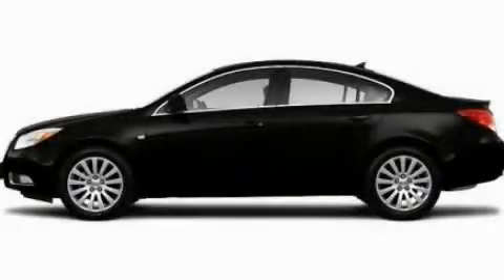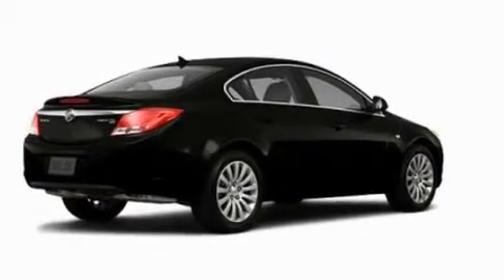2011 Buick Regal MI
Year : 2011

 Make : Buick

 Model : Regal

 Engine : 2.4L 4

 Trans . : Automatic

 Exterior : Black

 Interior : Black

 4000 W. Highland Rd.